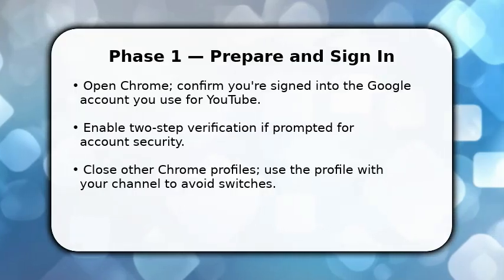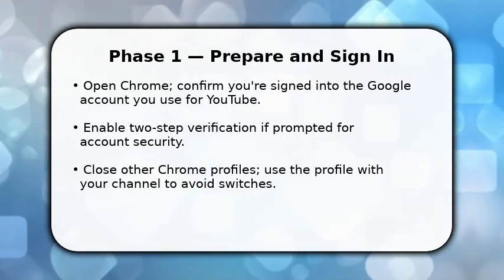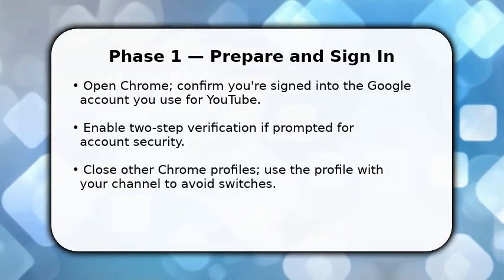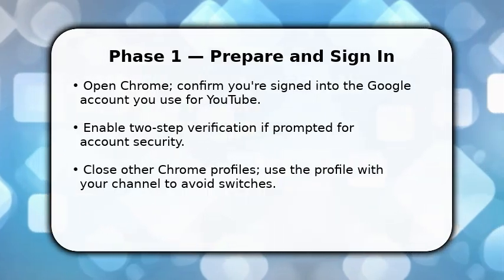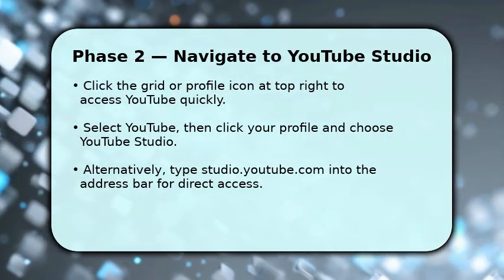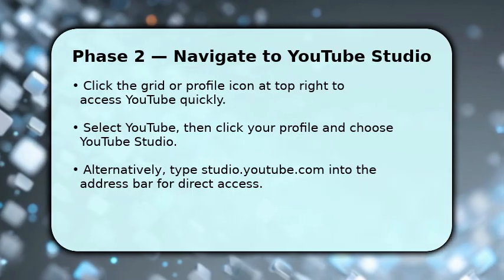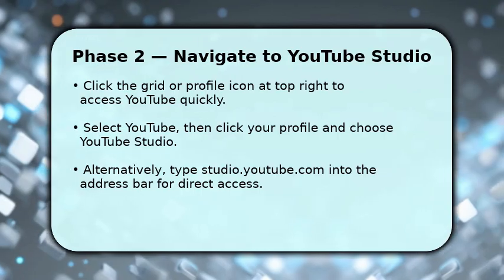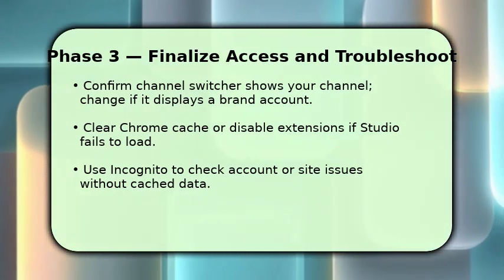How to Open Youtube Studio on Chrome Browser - Step by Step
How to Open Youtube Studio on Chrome Browser - Step by Step | 🔒 Surfshark VPN Deal — Stay private and secure. $1.99/mo + 3 Months Free ▸

This video provides a comprehensive guide on how to access YouTube Studio directly through the Chrome browser. Follow along as we navigate and unlock all features of your channel, including analytics insights, content management tools, and more.

How to open Youtube studio, Access YouTube Studio in Chrome, YouTube Channel Management, Channel Analytics on Browser, Navigate YouTube Studio